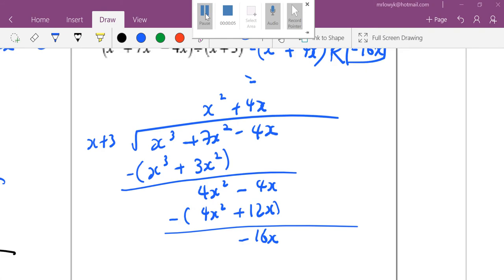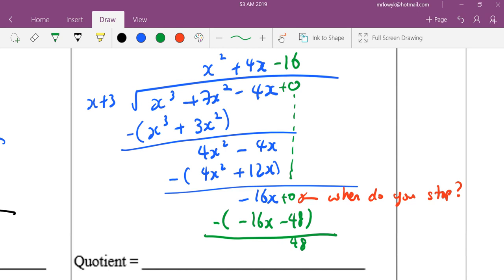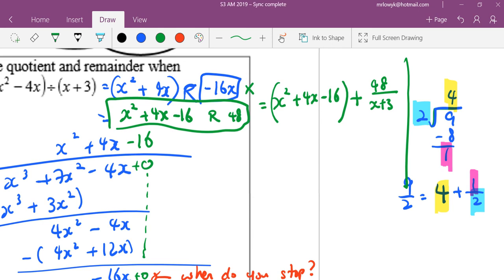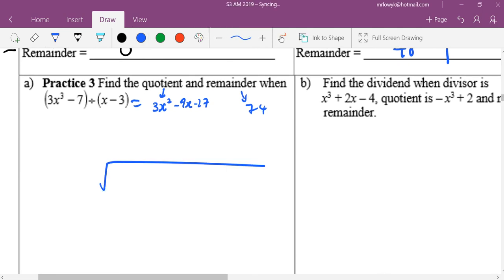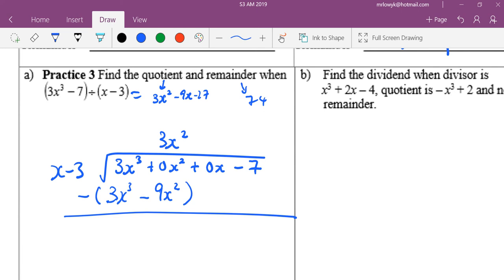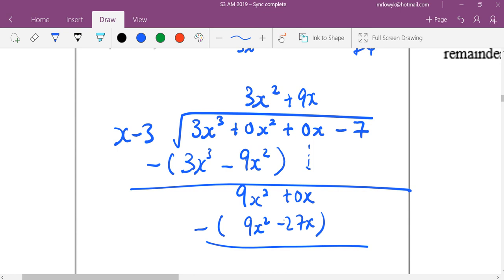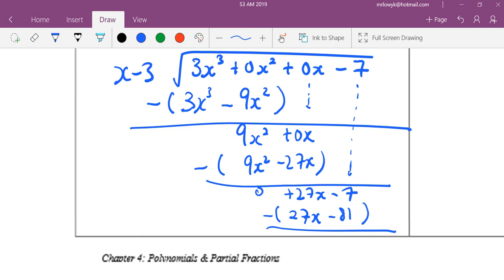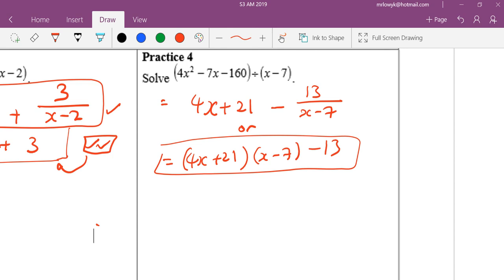Division of polynomial example 3 and 4